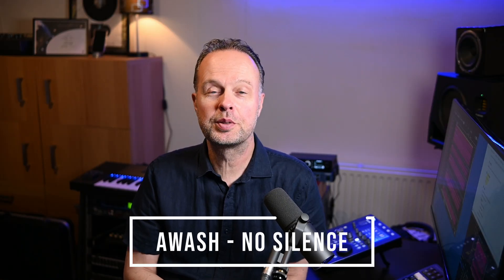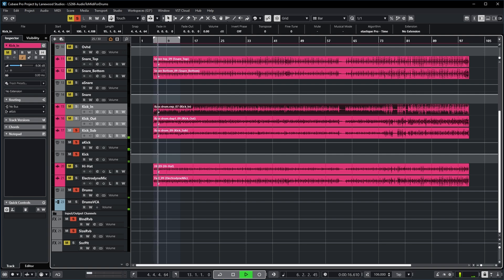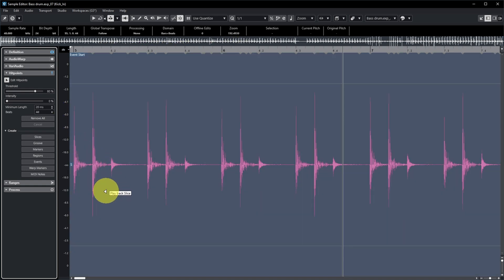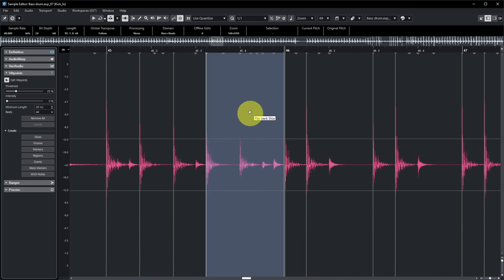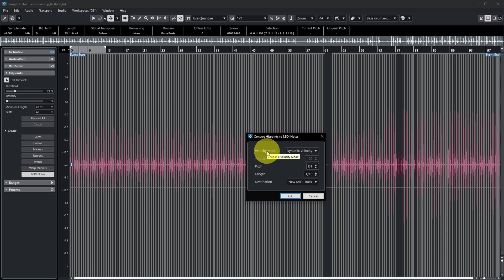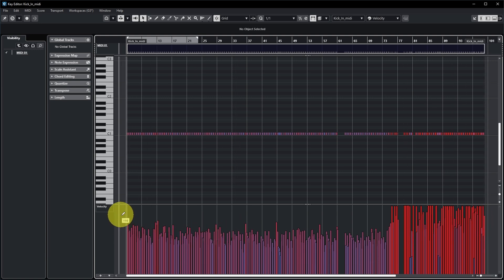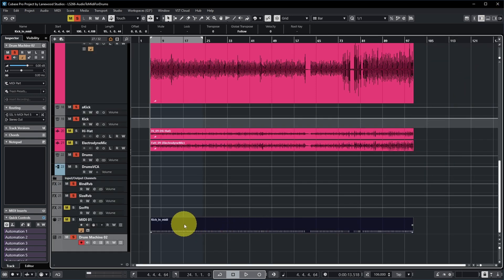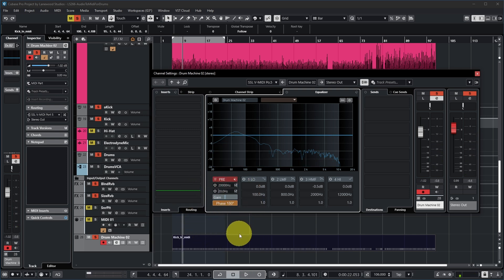Cubase: Audio to MIDI for DRUMS - Unlock Your Rhythms!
In this video I show you how to convert audio to midi for drum or percussion instruments!

Table of Contents:
00:00 Intro
00:38 The drum recording
01:23 The original kick
02:20 Hitpoints
03:05 Filter and edit the hitpoints
05:58 Create midi notes
07:02 Check midi part
07:50 Play midi with drum machine
09:30 Check phase
10:15 Outro

Acknowledgements:
Audio recorded at LEF studios by Alex Saez and Lars Putter.
Recordings edited and provided by Perfect Sounds Unleashed